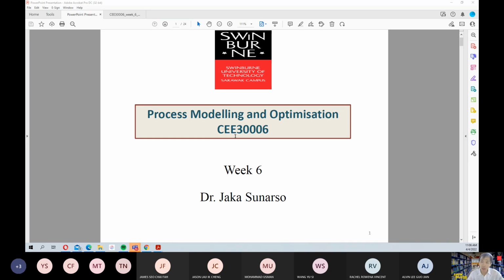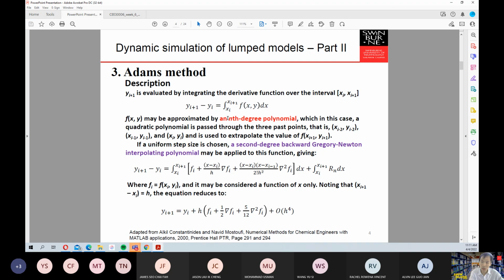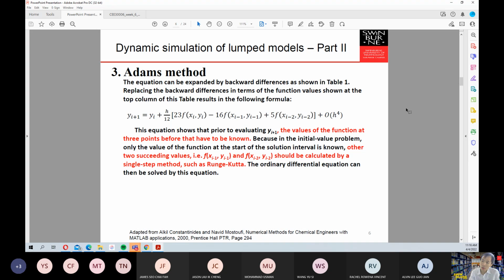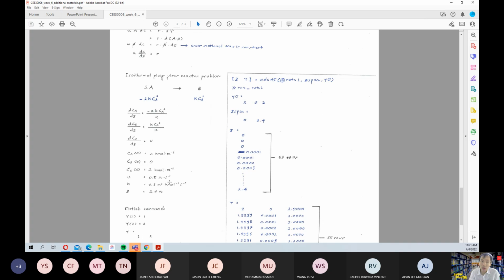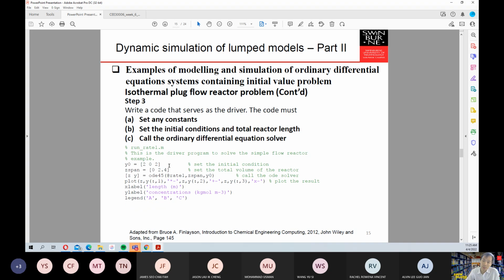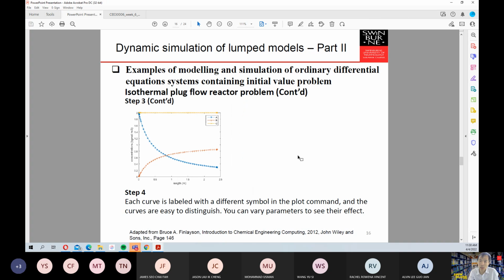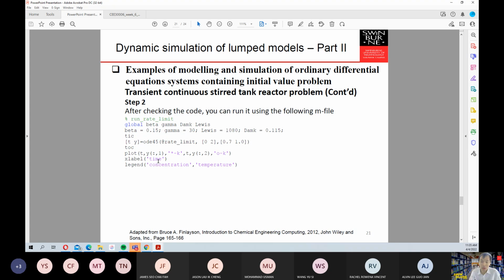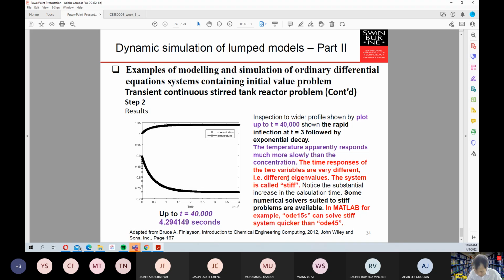CEE30006 Sem 1 2022 Week 6 Drop-In Session